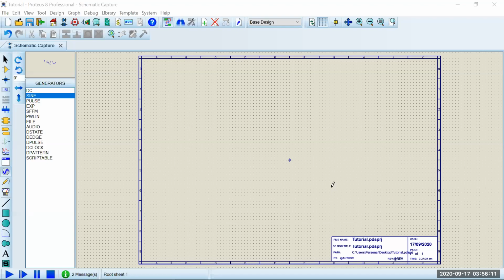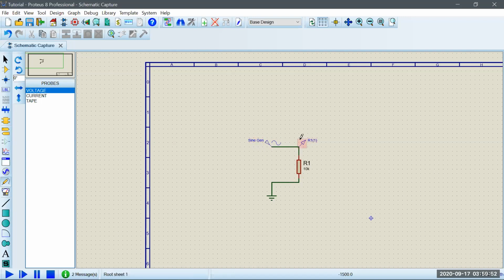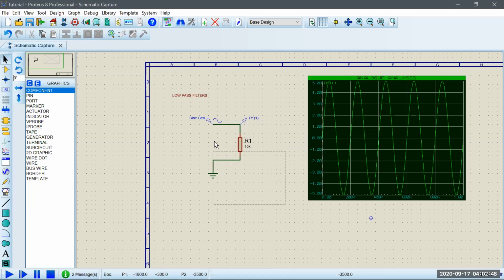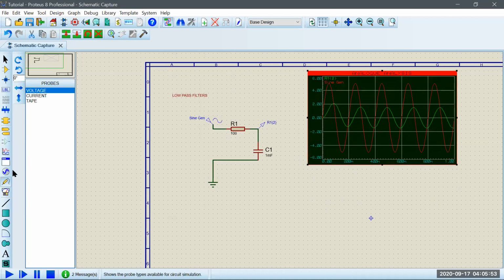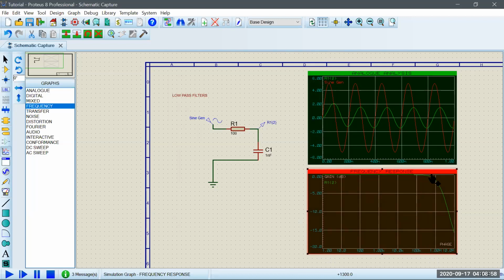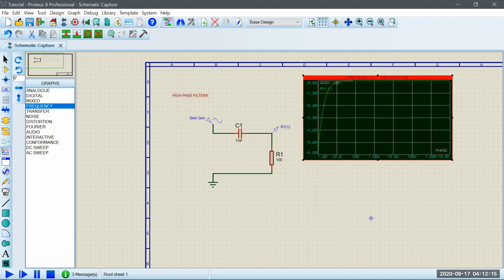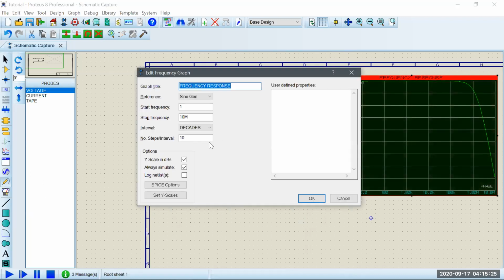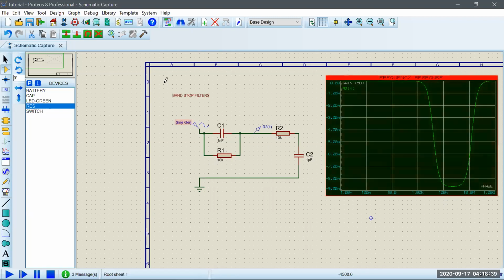Proteus Tutorial 2 (Passive Filters)